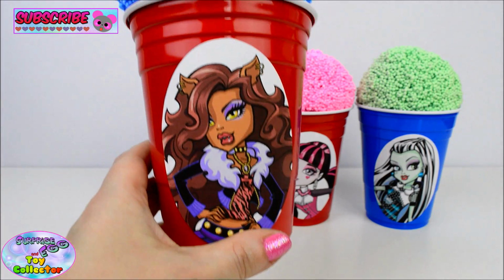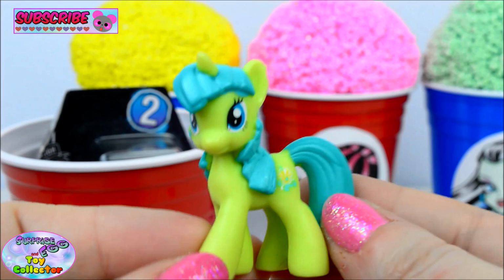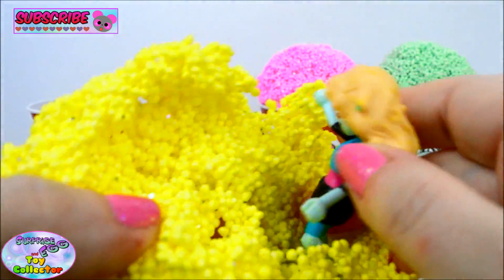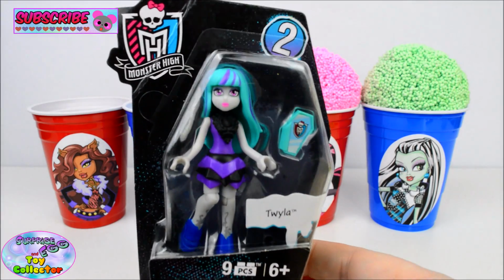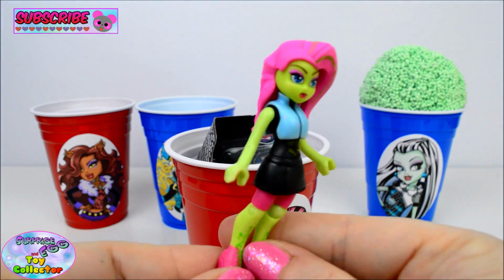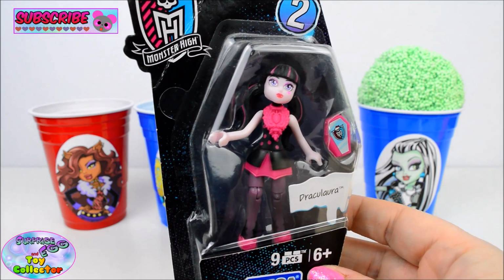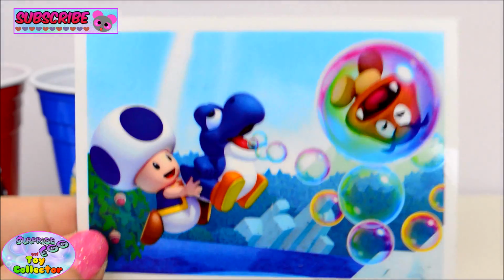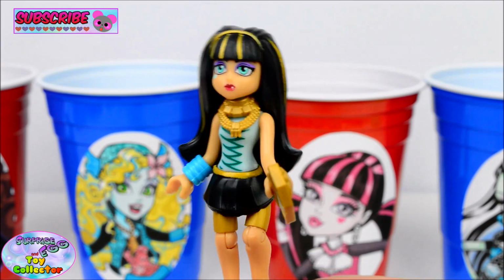Monster High Surprise Cups Floam Play Foam MLP Mega Bloks 2 Toys Surprise Egg and Toy Collector SETC